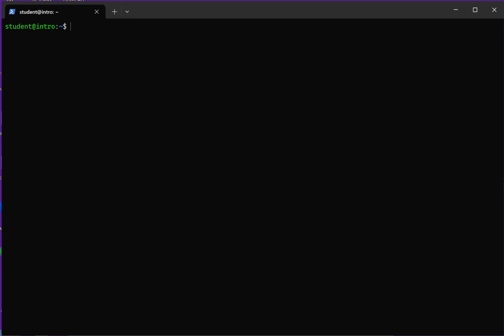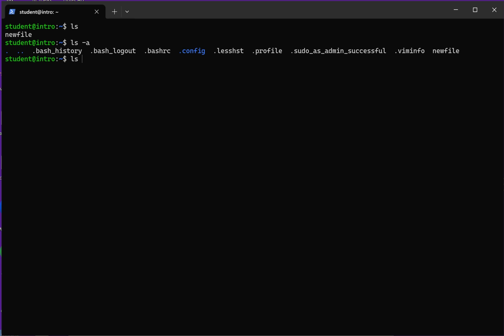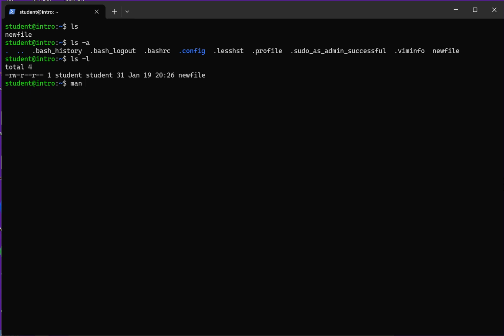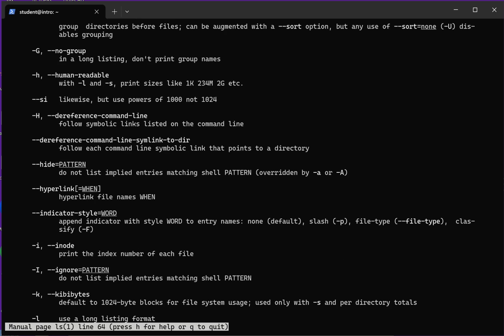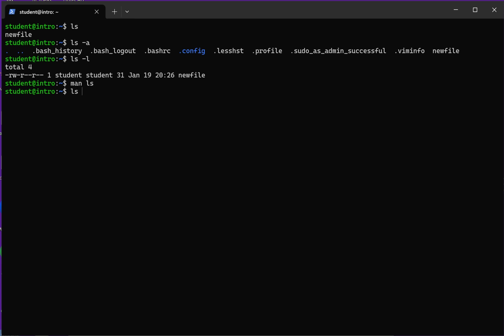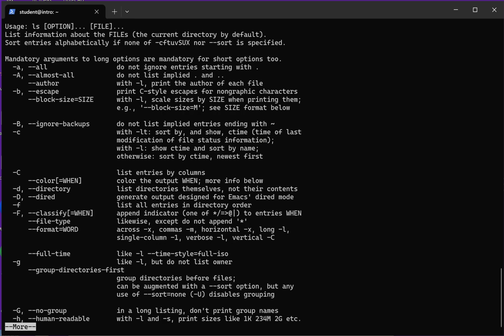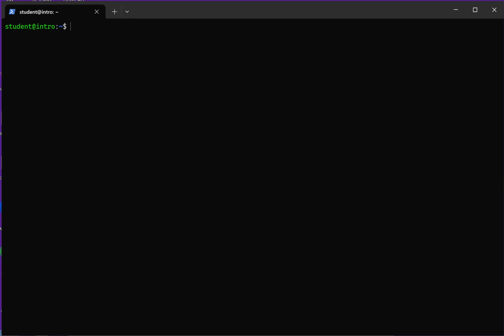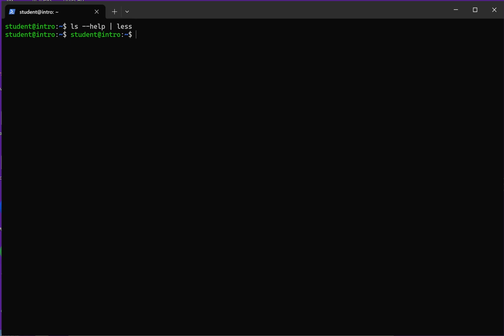Linux Basic - 04 - Using Help and Man Pages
• Task 1: Use man to explore command documentation.
• Task 2: Use --help for quick reference.
• Task 3: Find a command using apropos.